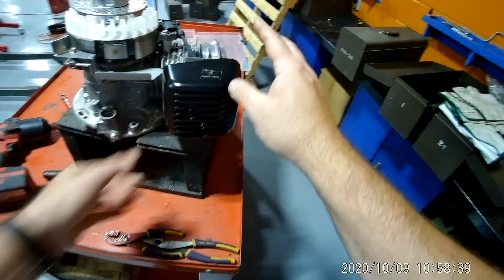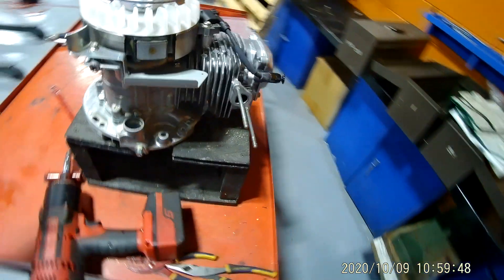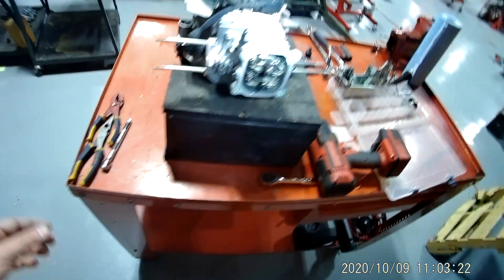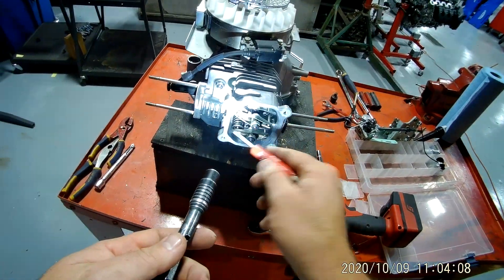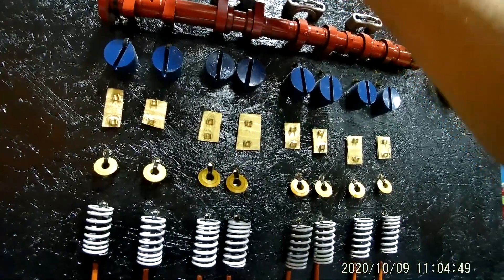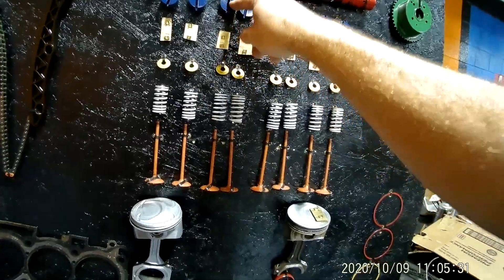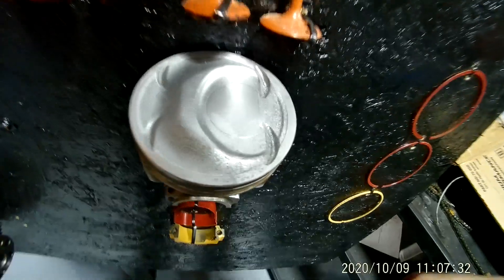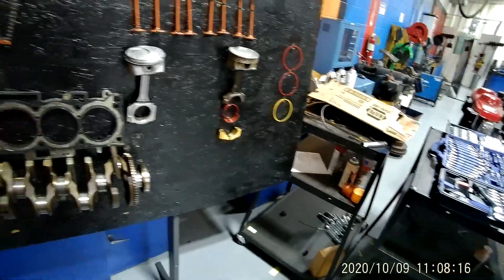Honda GXV 160 engine disassembly and assembly video 3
How to dissembled and reassemble Honda GXV 160 engine